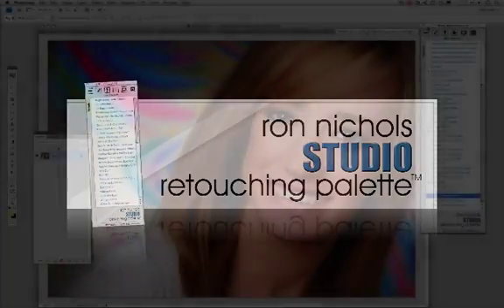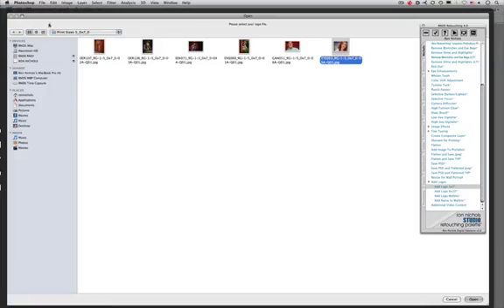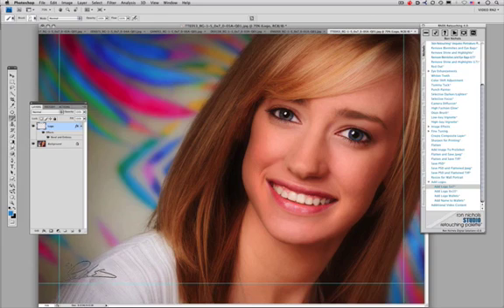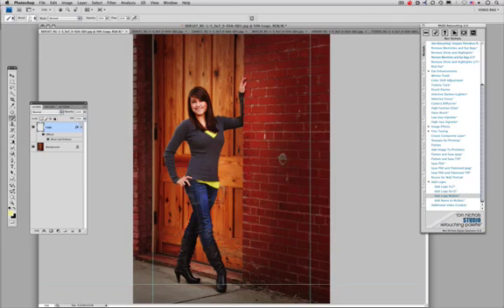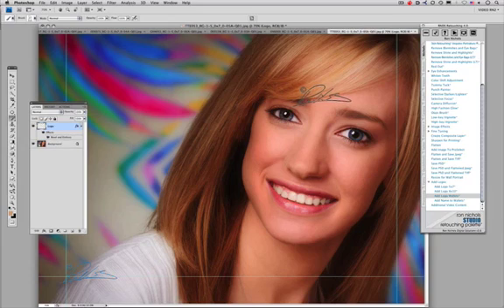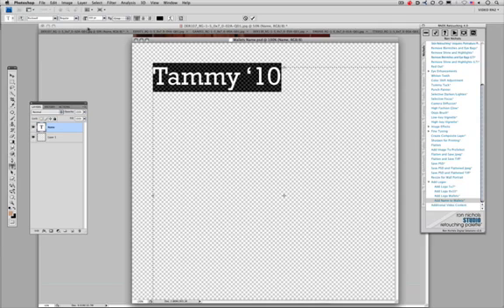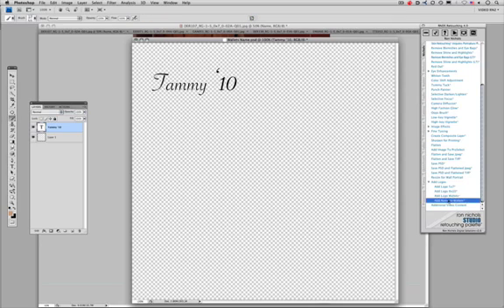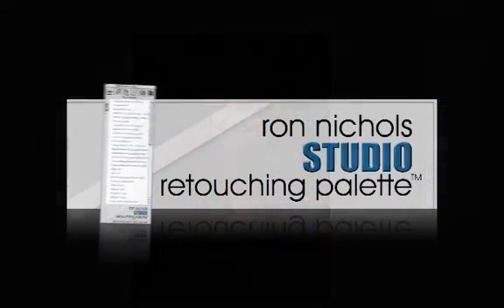Adding logos and names to wallets.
Ron Nichols shows how to quickly add logos and names to wallets using the Ron NIchols Studio